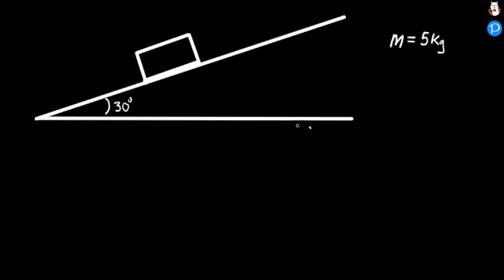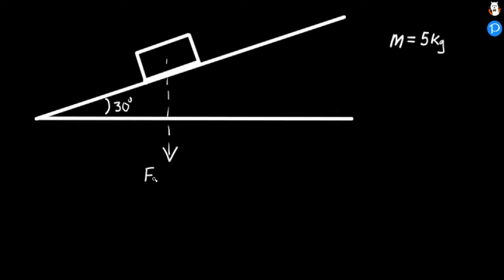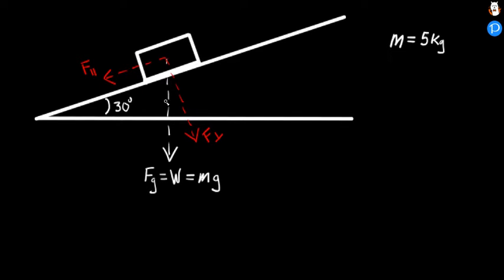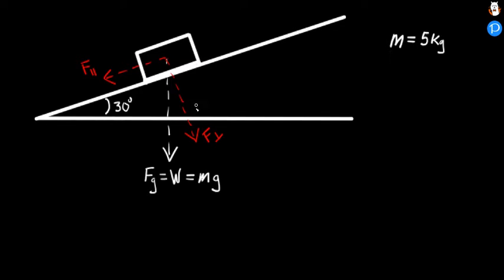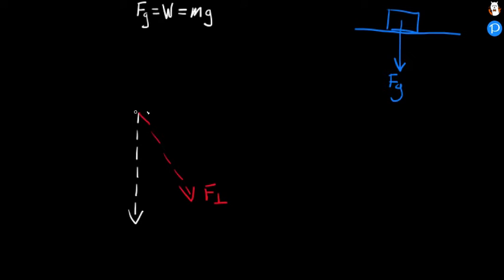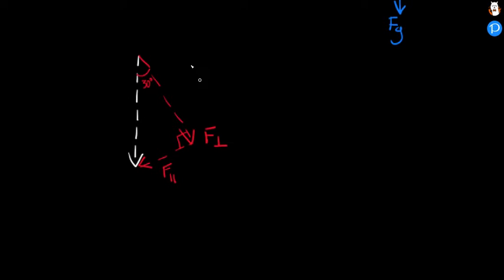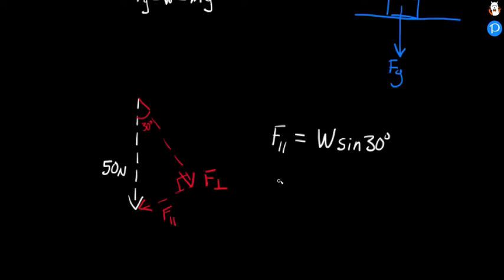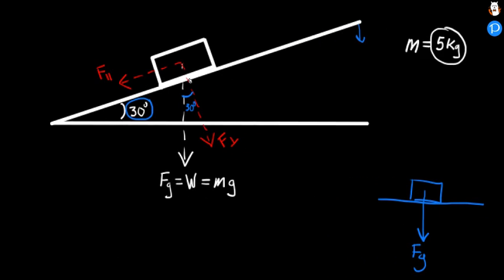Inclined Plane Forces